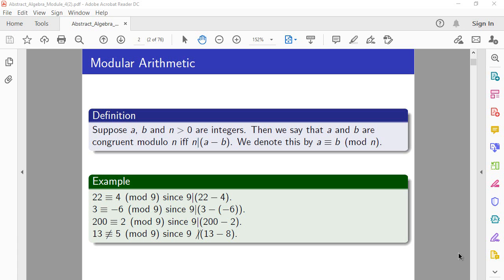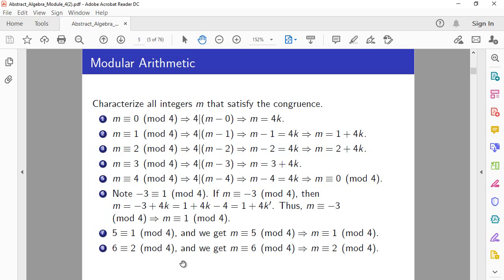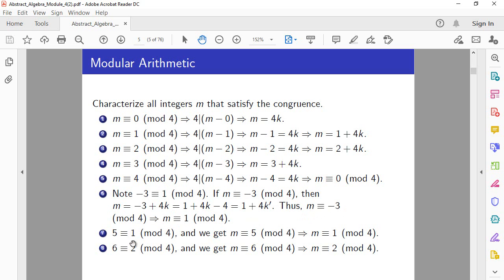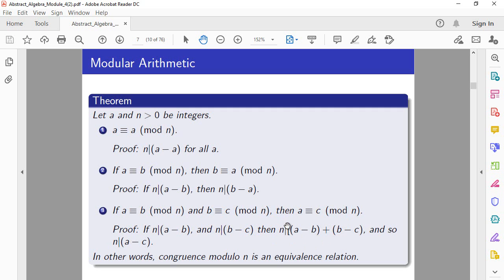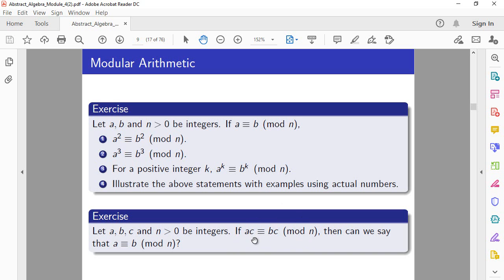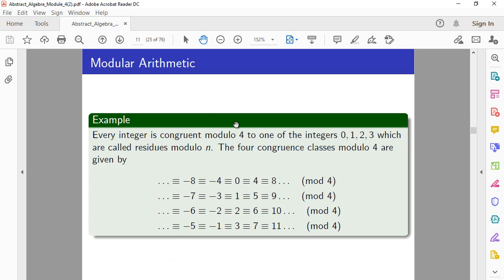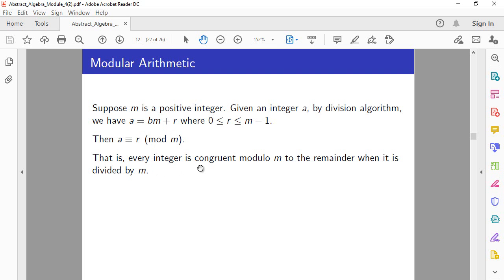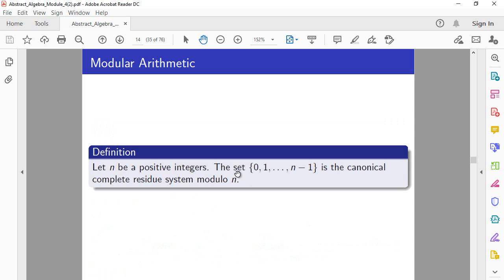V1 M4 Modular Arithmetic Introduction